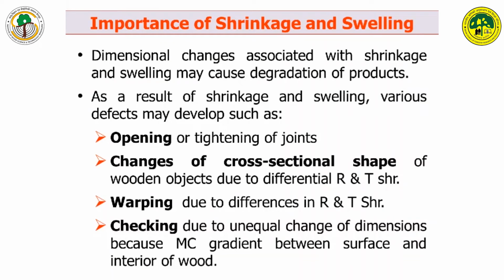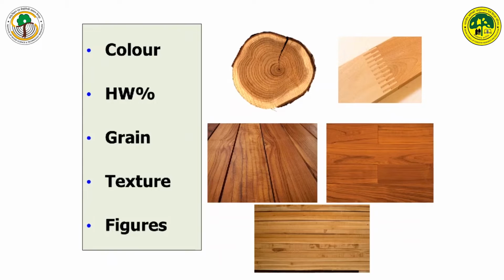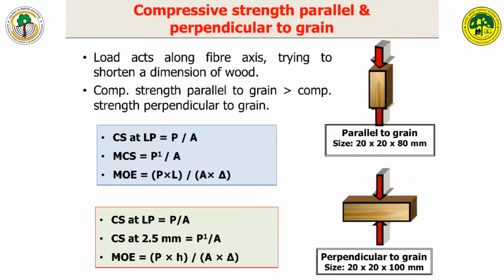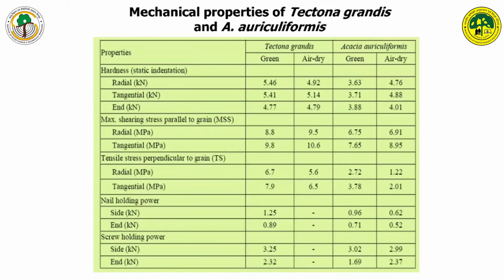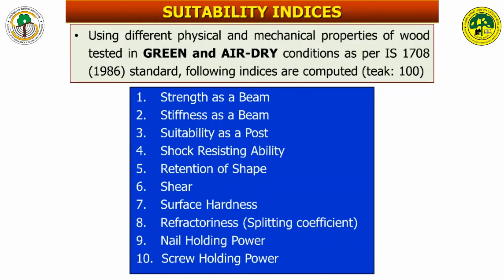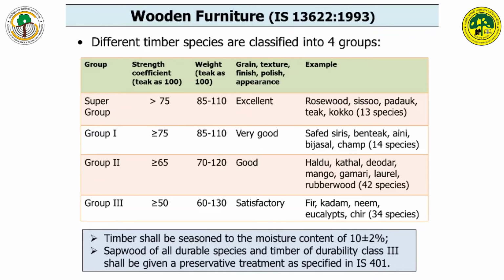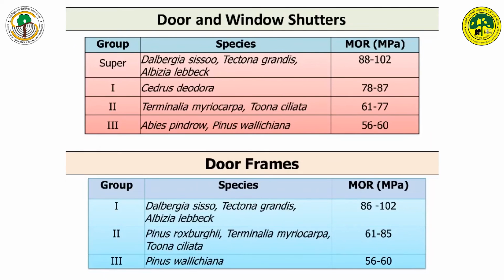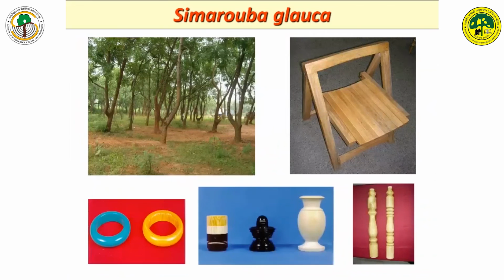Presentation on, ‘Wood Properties for different applications’ by Dr. S R Shukla (Part-2)